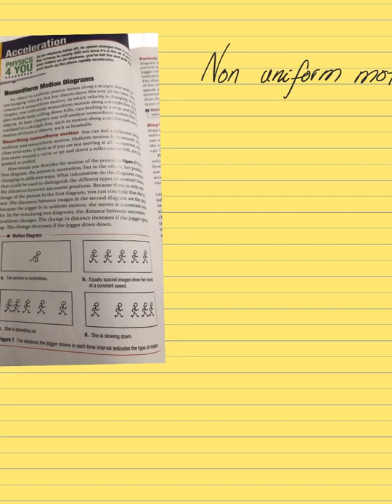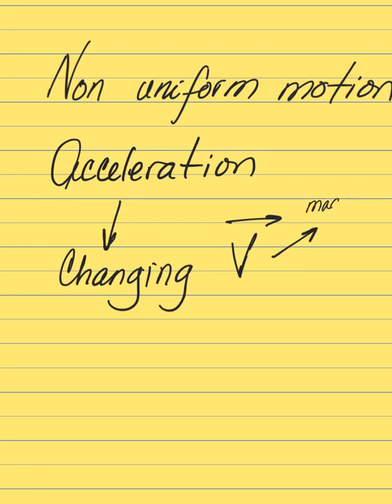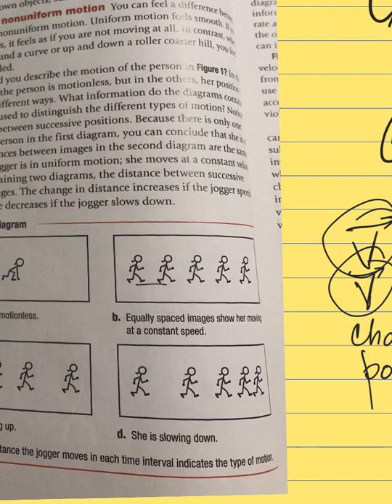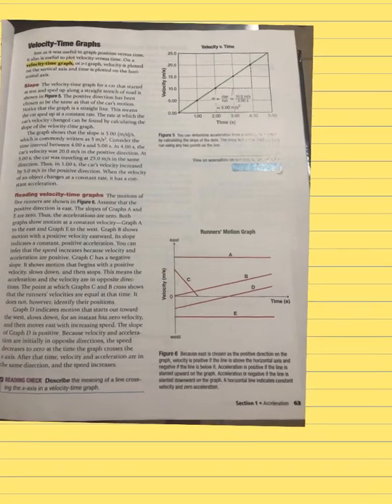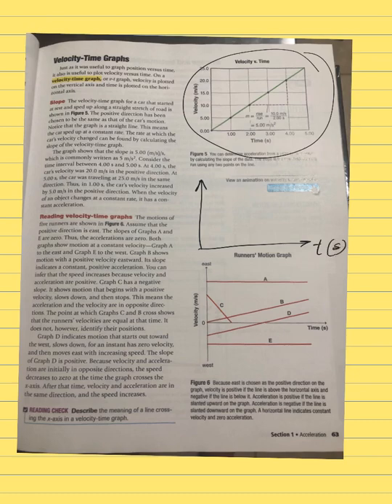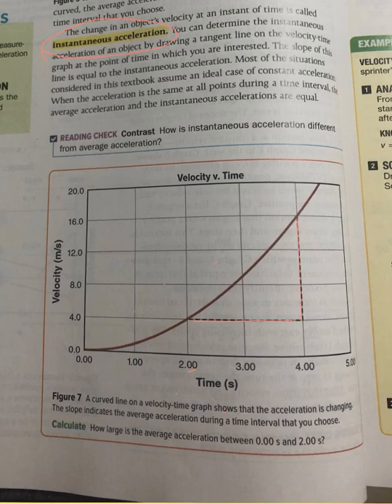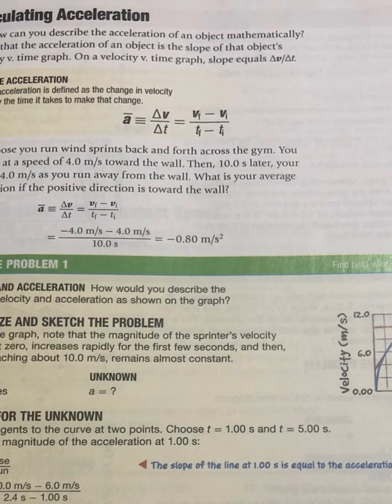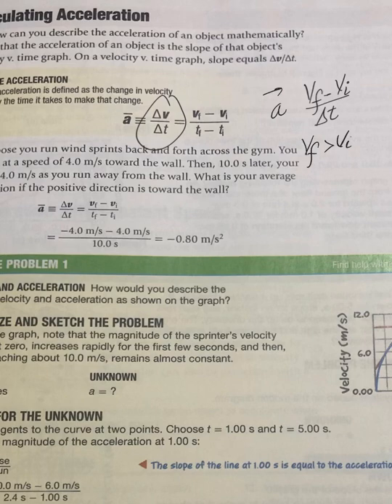Understanding velocity vs. time graphs. Calculating acceleration algebraically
Short video explaining how to read velocity vs time graphs